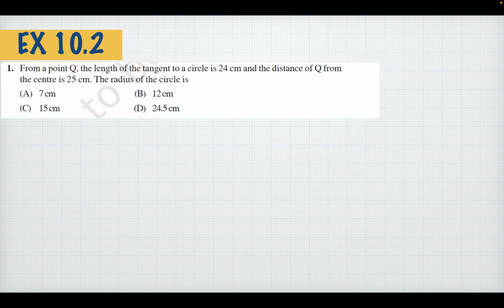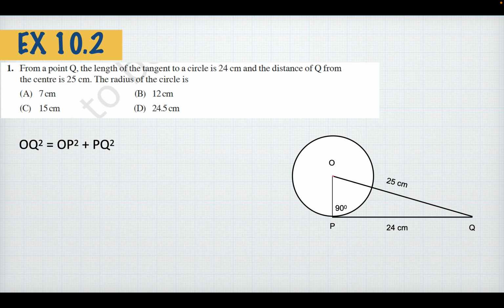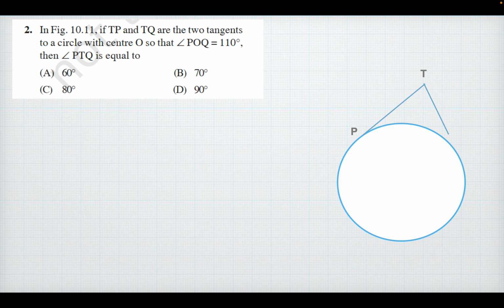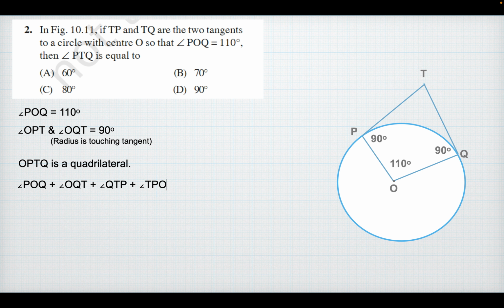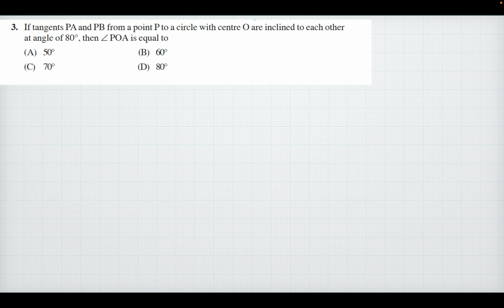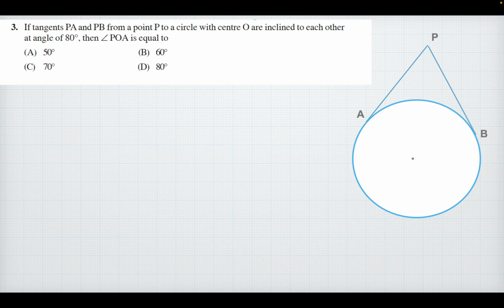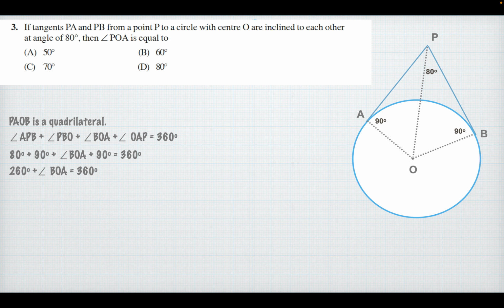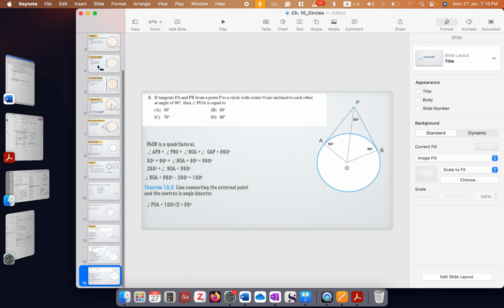Chapter 10 | Ex 10.2 Questions 1-3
Let's solve Exercise 10.2 problems.